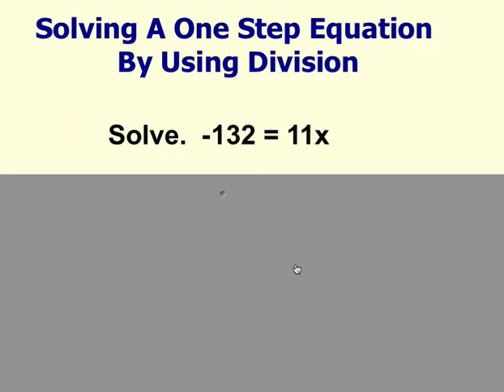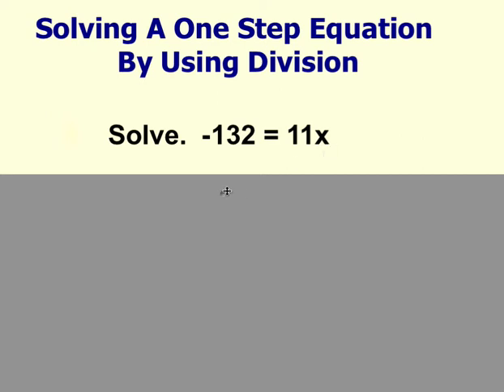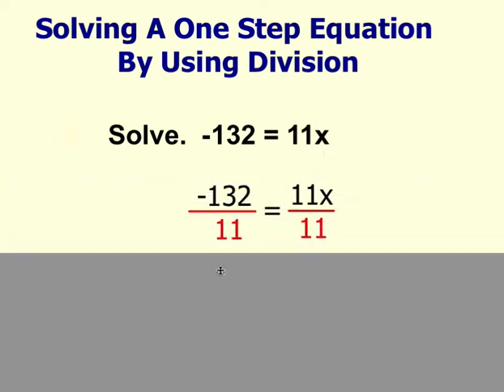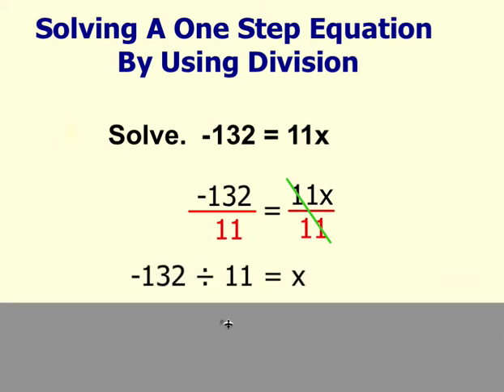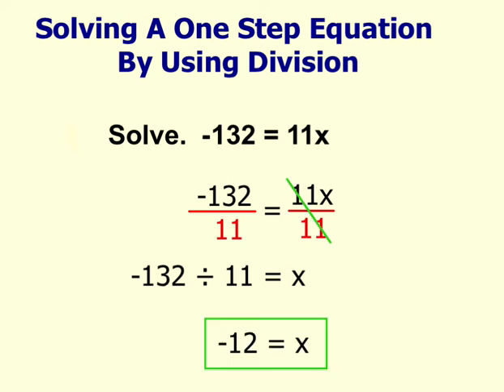Solving A One Step Equation Using Division